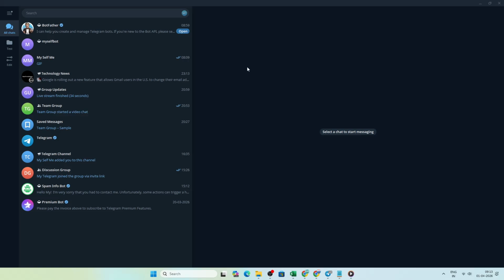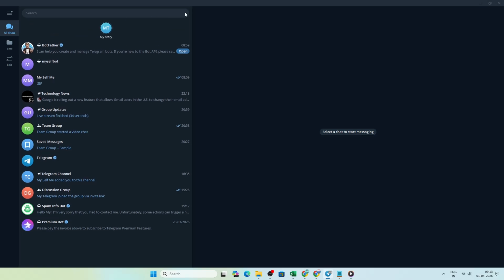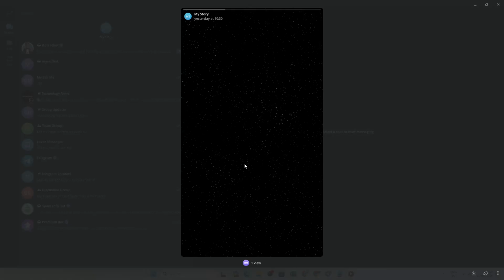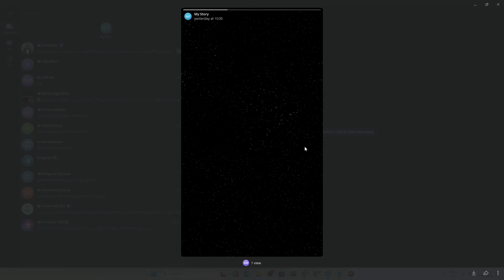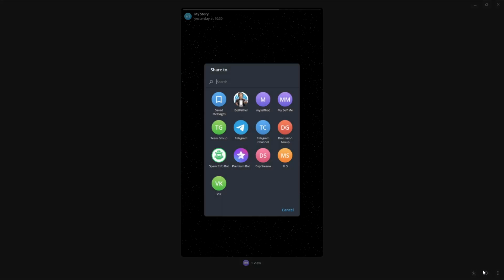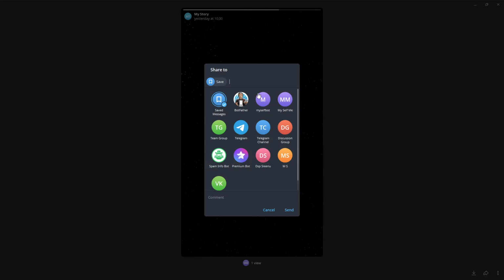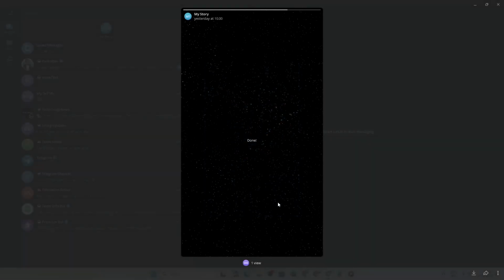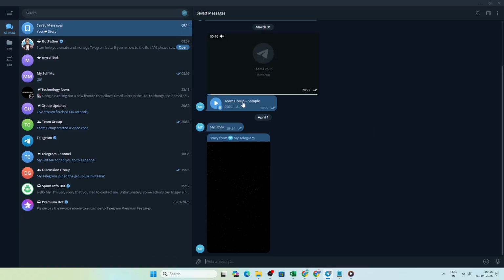How To Share Stories In Telegram On PC (Step By Step)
Learn how to share stories in Telegram on PC with this easy-to-follow tutorial. Many users wonder if you can post Telegram stories from a computer, and in this video, we show you the exact steps to use the Telegram Desktop app for your stories.